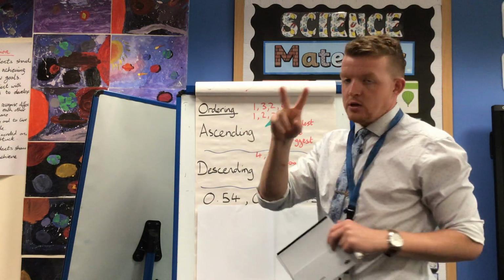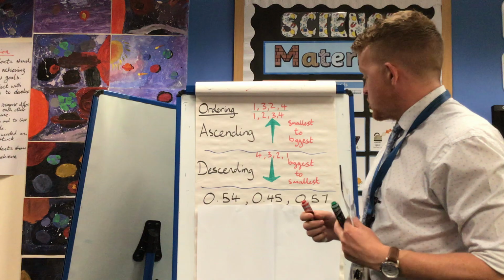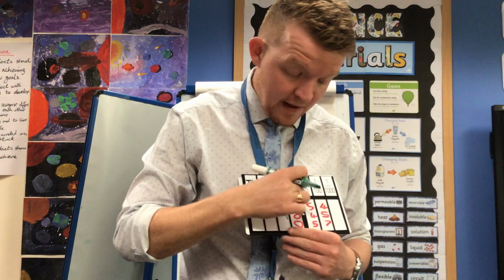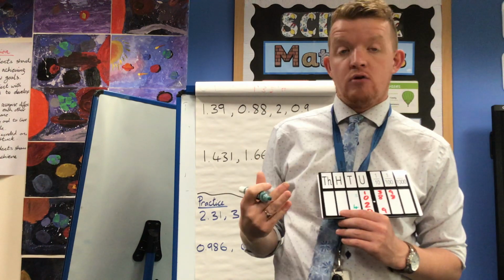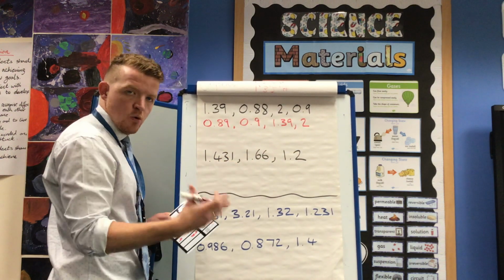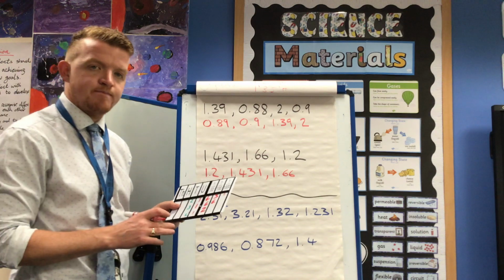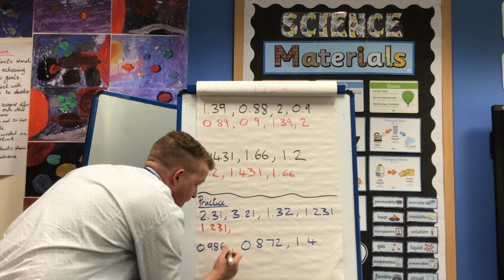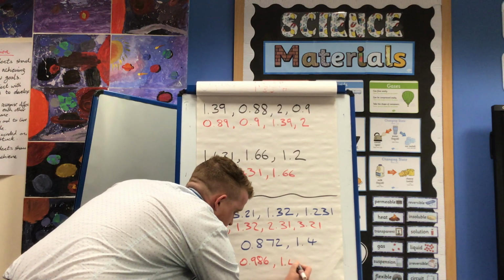Ordering Decimals Video